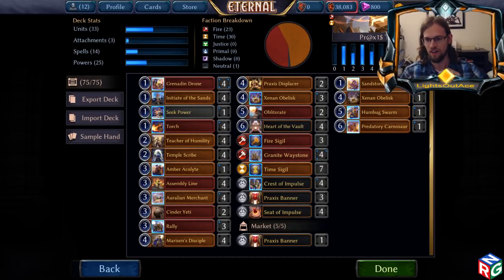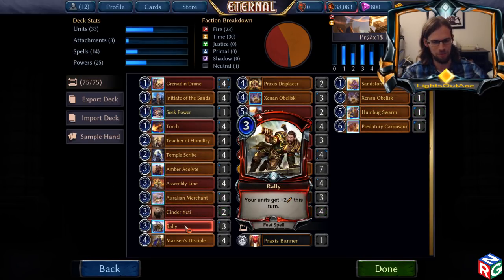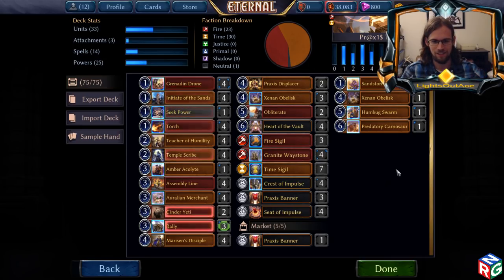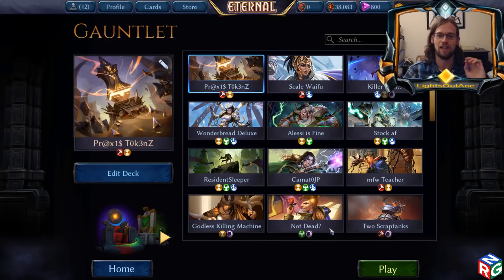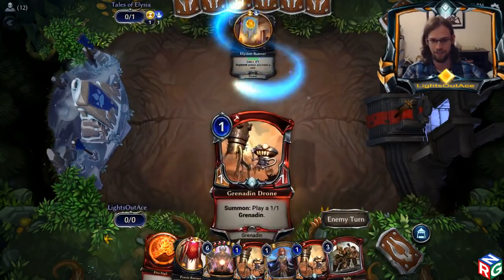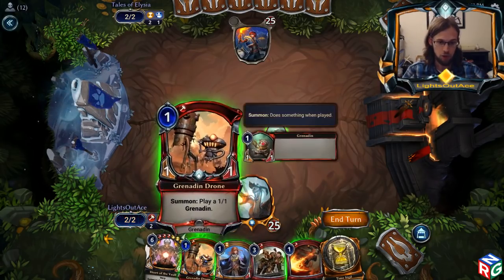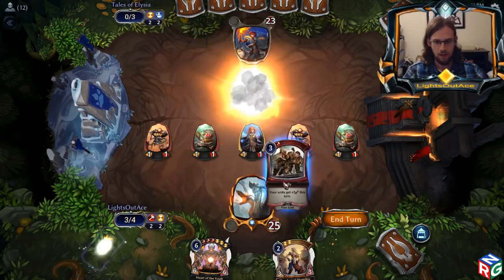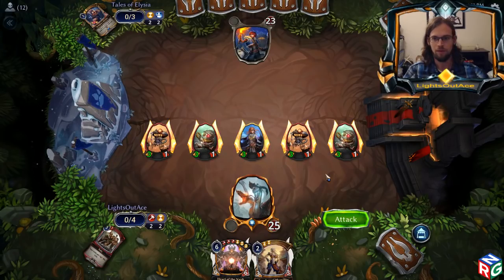The 3-minute guide to Praxis Tokens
Everything you ever wanted to know about Praxis tokens in three minutes.

Decklist: who cares?